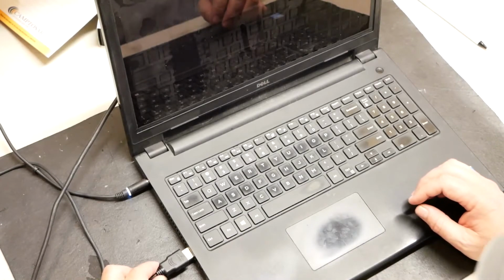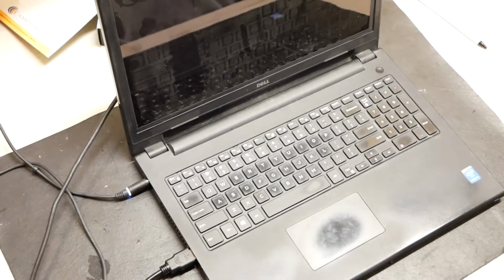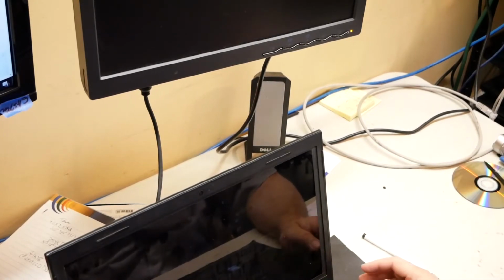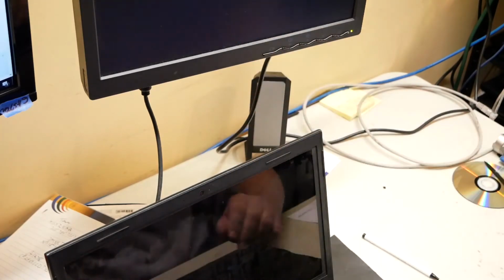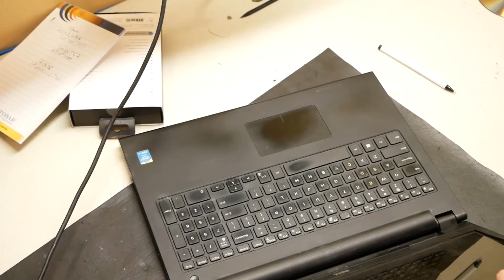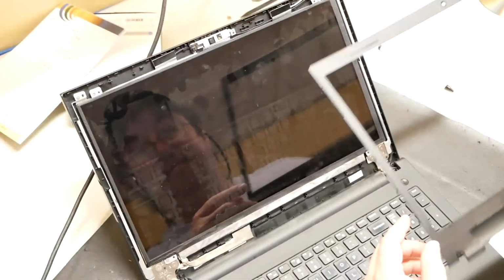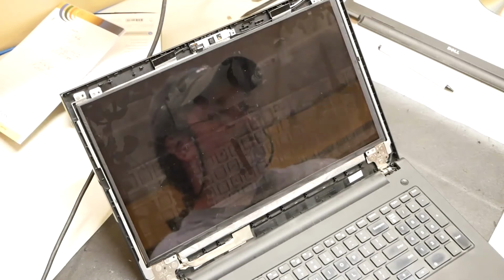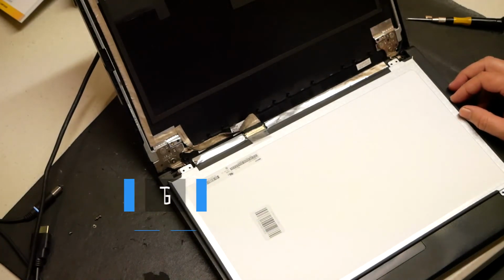Dell Display not Working on Laptop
HDMI to VGA Adapter

In this video I show how to repair a screen on a Dell Inspiron 3542. This computer was brought into my shop in Savannah GA. The customer stated that the laptop was beeping with no display. I show how to properly diagnose and pinpoint the problem using the Dell beep codes. If you are in the Savannah area and need an computer repaired look me up or you can simply contact me and we can make arrangements to ship your computer to my shop.